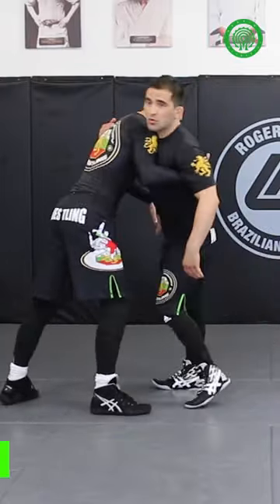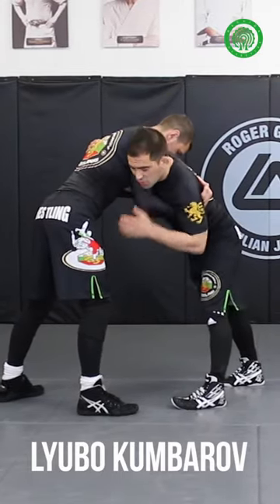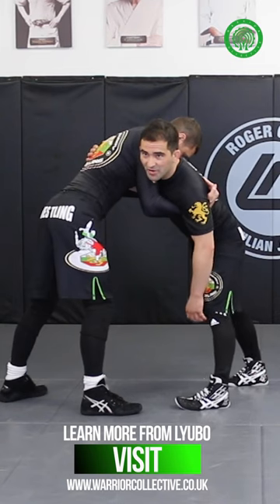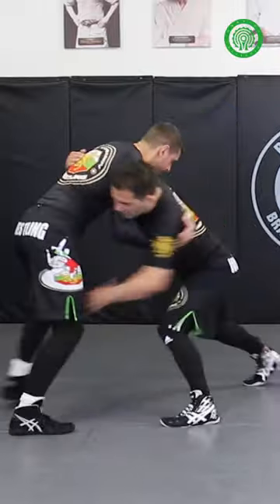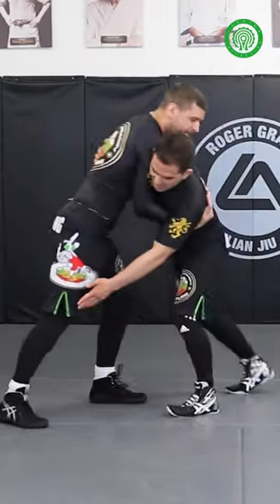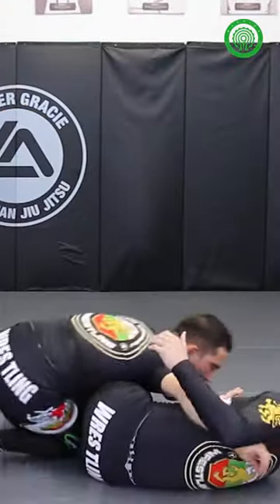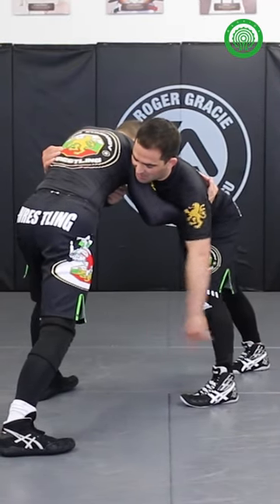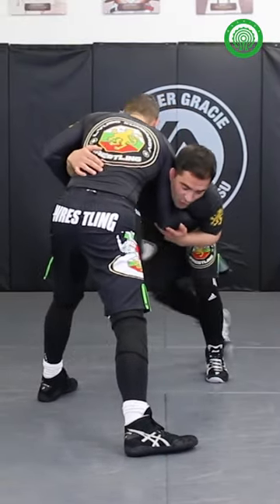Wrestling for BJJ & MMA - Takedowns from the Over/Under Clinch with Lyubo Kumbarov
Wrestling tutorial on takedowns from the over/under clinch coached and demonstrated by world renowned Wrestling coach Lyubo Kumbarov.